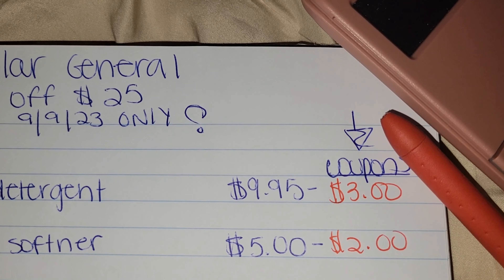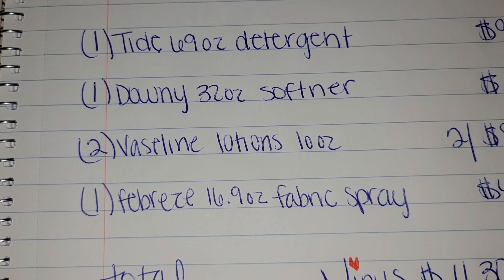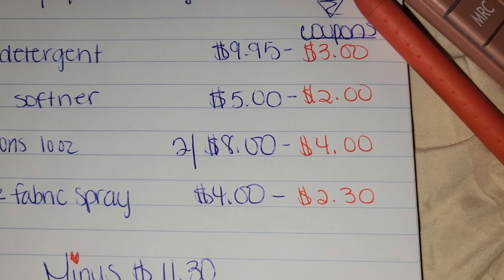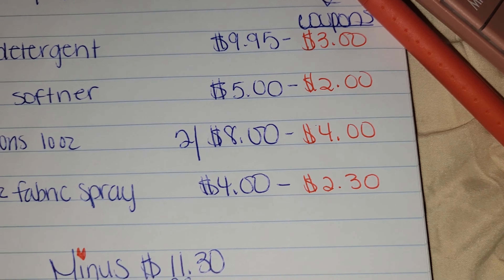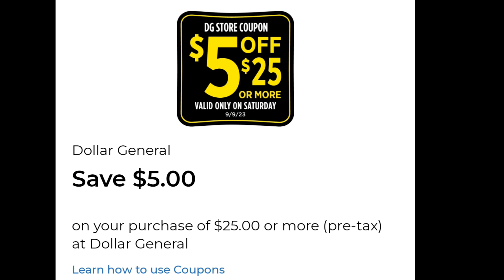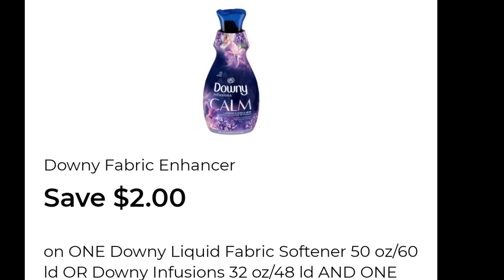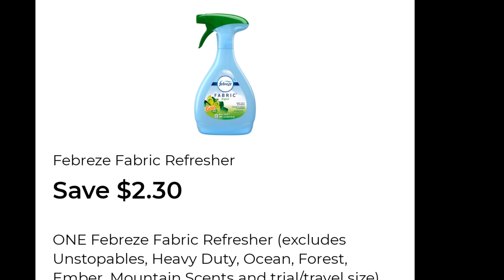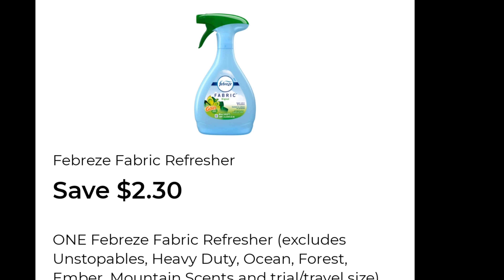DOLLAR GENERAL *ALL DIGITAL* BREAKDOWN FOR 9/9/23